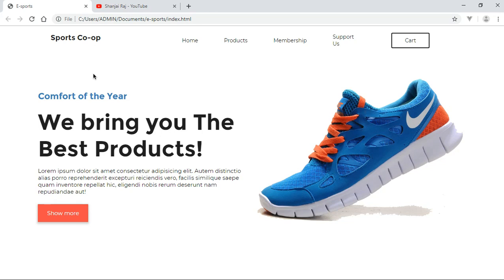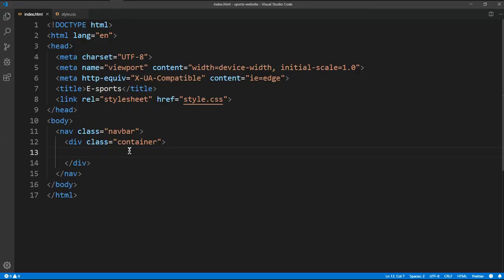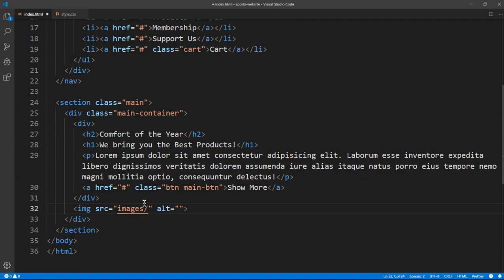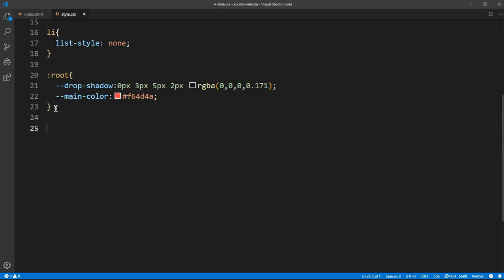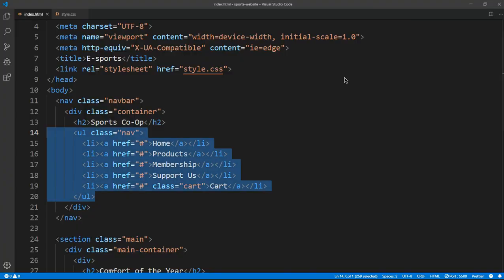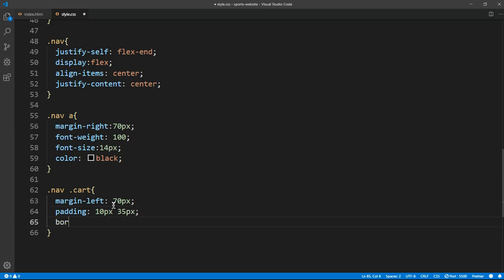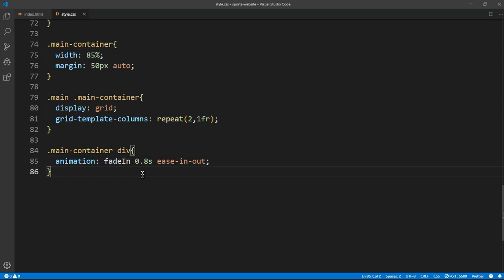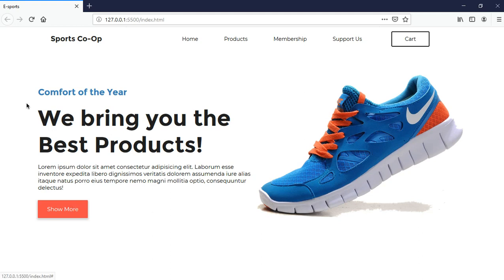Sports Landing Page tutorial using HTML CSS | How to make a Landing page | Shanjai raj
Sports Landing Page tutorial using HTML CSS | How to make a Landing page | Shanjai raj. In this tutorial, i wanted to teach you guys on how to make a landing page using html and css. This is a similar landing page tutorial like my previous video.

Bye!